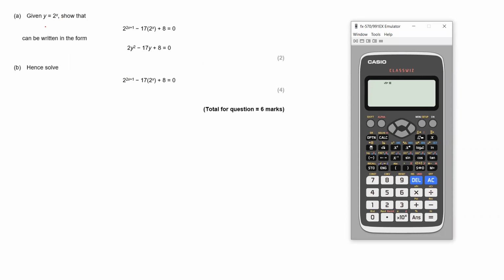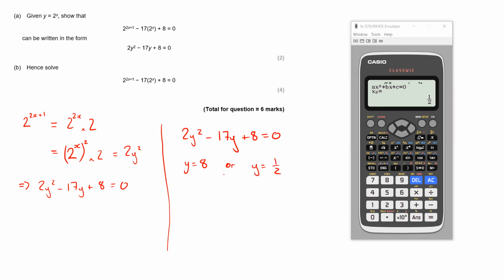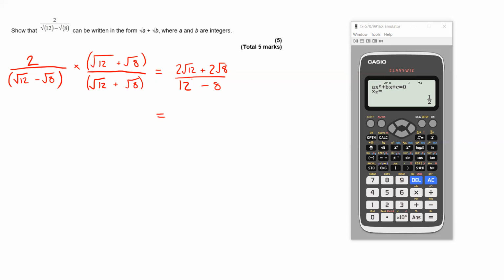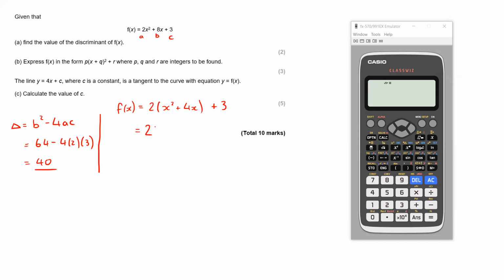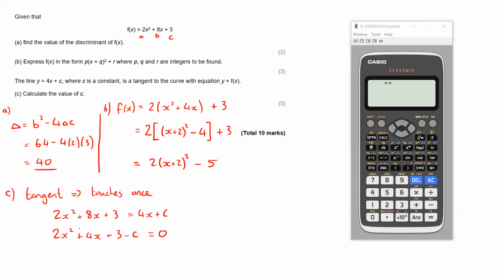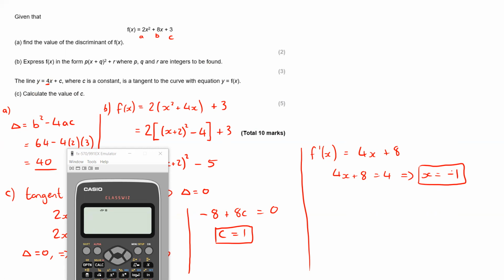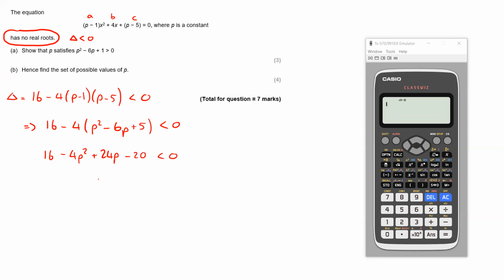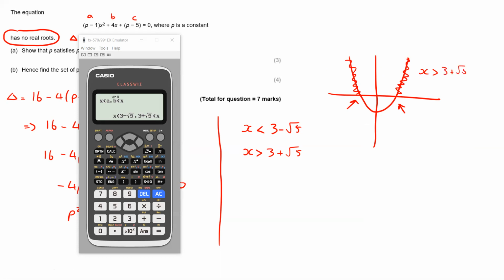Edexcel Math - AS Level - Past Paper Questions - Part 1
A video of me talking through how I would approach a number of past paper questions. Topics are: Indices, Surds, Quadratics, Algebra, Factor Theorem, Remainder Theorem,  Binomial Theorem, Differentiation, Integration as well as a few calculator tricks thrown in along the way.

Good Luck!